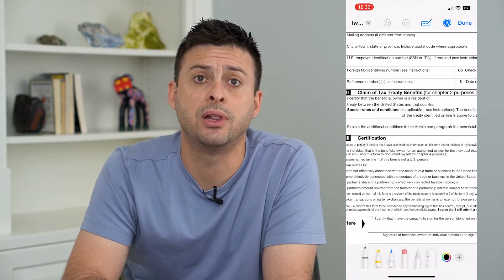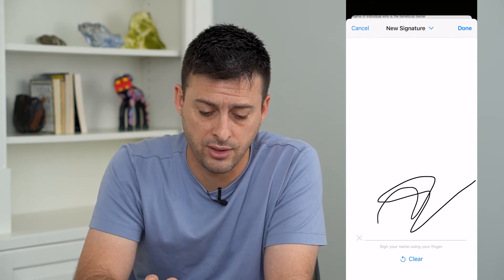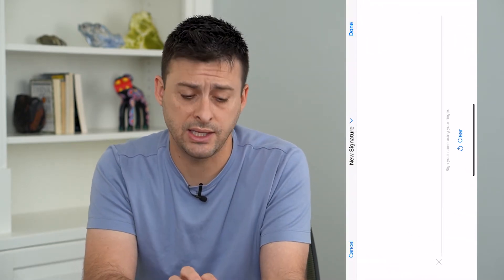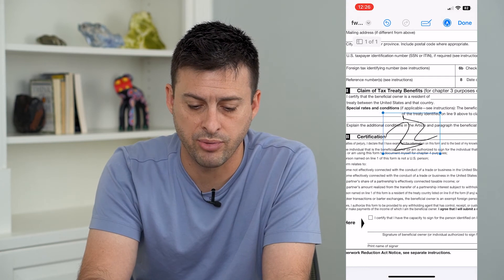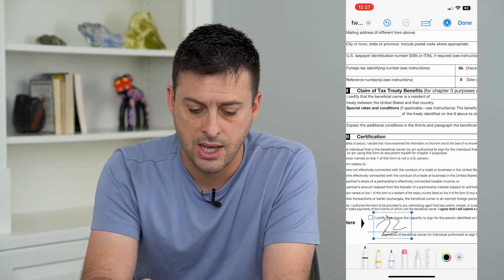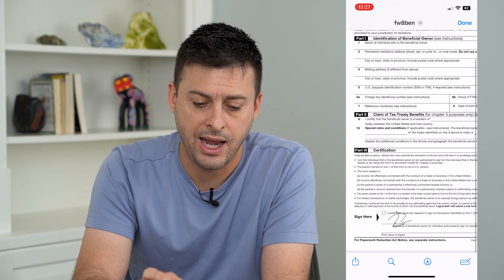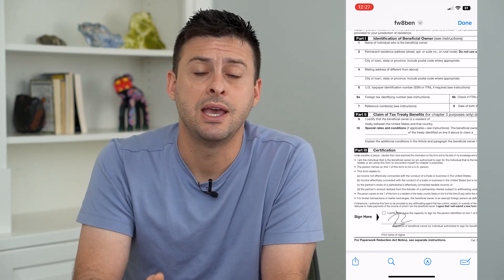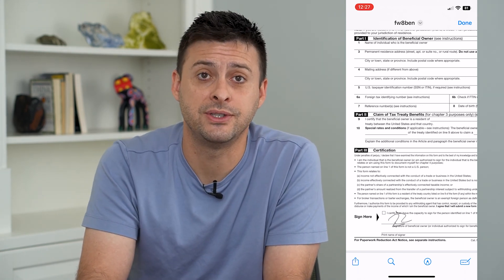How To Sign A PDF On iPhone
Let's sign any of your PDFs if you need to add a signature even on your iPhone and don't have access to a computer.